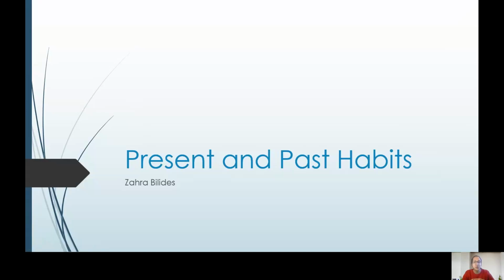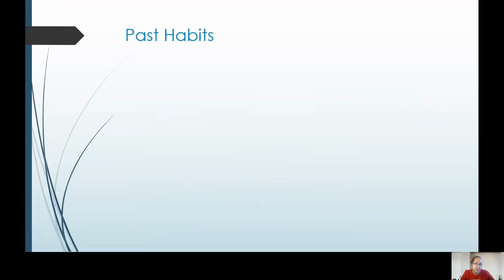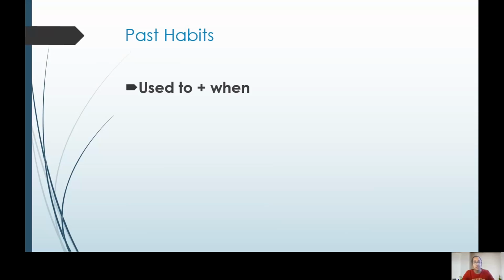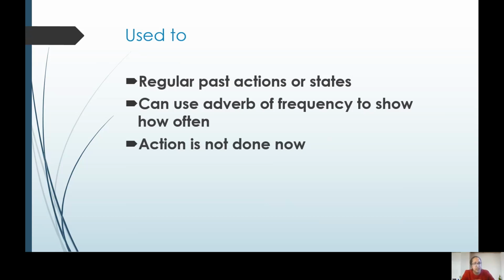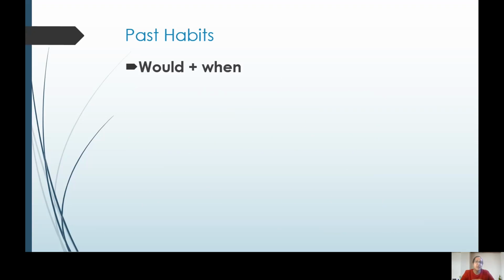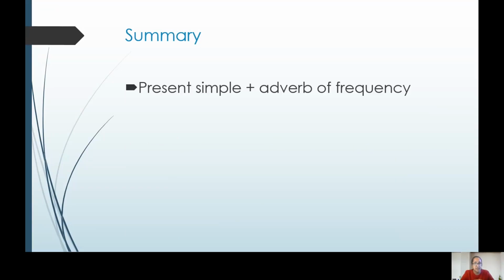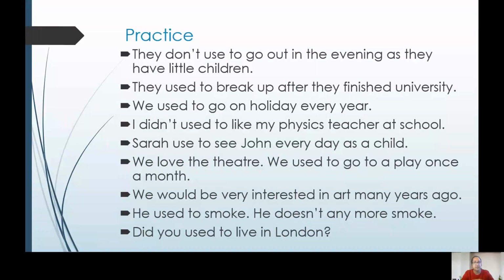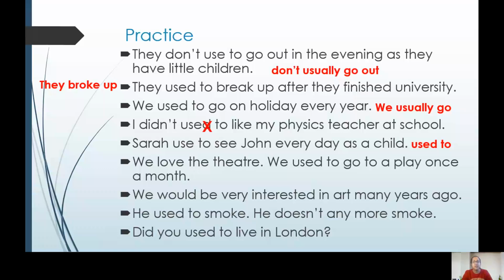Present and Past Habits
In this video we learn about using 'used to' or 'would' to talk about past habits or routines, and present simple with an adverb of frequency to talk about present habits and routines.